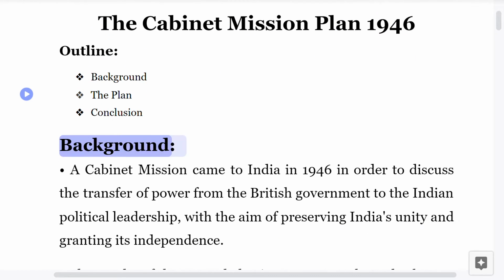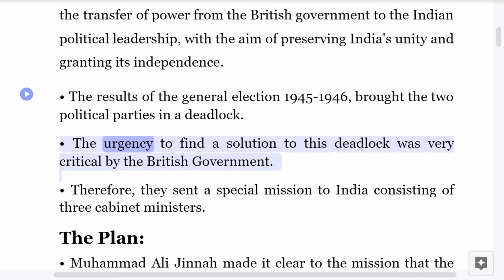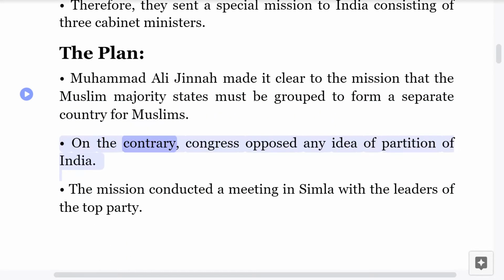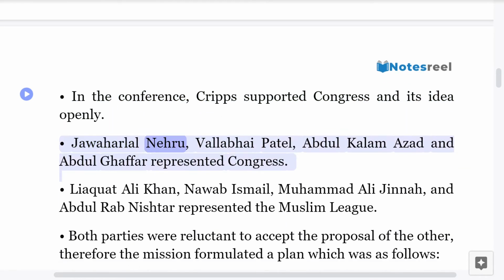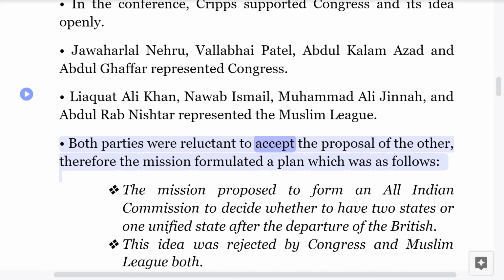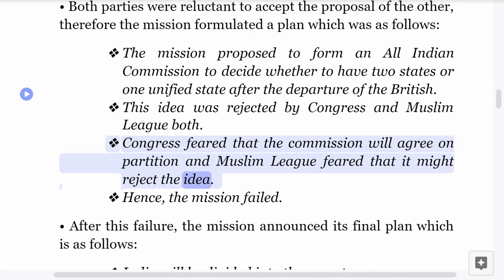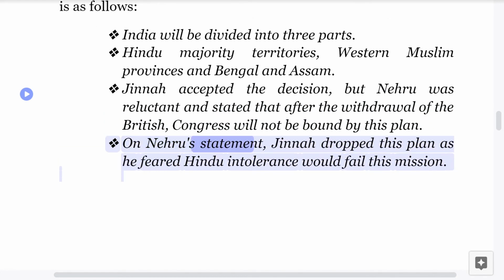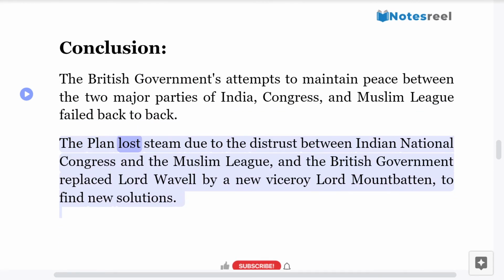The Cabinet Mission Plan 1946 | Subcontinent Problems | O Level Notes Pakistan Studies 2059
Background:
• A Cabinet Mission came to India in 1946 in order to discuss the transfer of power from the British government to the Indian political leadership, with the aim of preserving India's unity and granting its independence.
• The results of the general election 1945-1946, brought the two political parties in a deadlock.
• The urgency to find a solution to this deadlock was very critical by the British Government.
• Therefore, they sent a special mission to India consisting of three cabinet ministers.
The Plan:
• Muhammad Ali Jinnah made it clear to the mission that the Muslim majority states must be grouped to form a separate country for Muslims.
• On the contrary, congress opposed any idea of partition of India.
• The mission conducted a meeting in Simla with the leaders of the top party.
• In the conference, Cripps supported Congress and its idea openly.
• Jawaharlal Nehru, Vallabhai Patel, Abdul Kalam Azad and Abdul Ghaffar represented Congress.
• Liaquat Ali Khan, Nawab Ismail, Muhammad Ali Jinnah, and Abdul Rab Nishtar represented the Muslim League.
• Both parties were reluctant to accept the proposal of the other, therefore the mission formulated a plan which was as follows:
The mission proposed to form an All Indian Commission to decide whether to have two states or one unified state after the departure of the British.
This idea was rejected by Congress and Muslim League both.
Congress feared that the commission will agree on partition and Muslim League feared that it might reject the idea.
Hence, the mission failed.
• After this failure, the mission announced its final plan which is as follows:
India will be divided into three parts.
Hindu majority territories, Western Muslim provinces and Bengal and Assam.
Jinnah accepted the decision, but Nehru was reluctant and stated that after the withdrawal of the British, Congress will not be bound by this plan.
On Nehru's statement, Jinnah dropped this plan as he feared Hindu intolerance would fail this mission.

Conclusion:
The British Government's attempts to maintain peace between the two major parties of India, Congress, and Muslim League failed back to back.
The Plan lost steam due to the distrust between Indian National Congress and the Muslim League, and the British Government replaced Lord Wavell by a new viceroy Lord Mountbatten, to find new solutions.